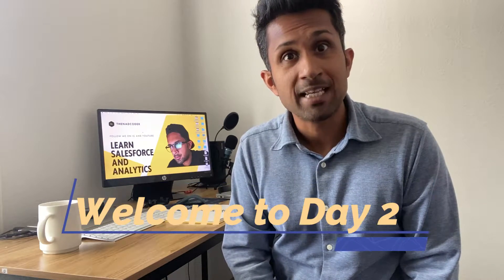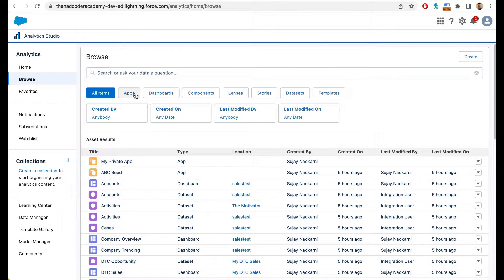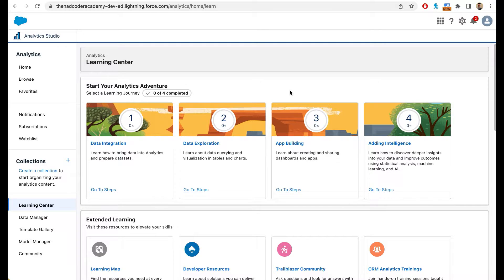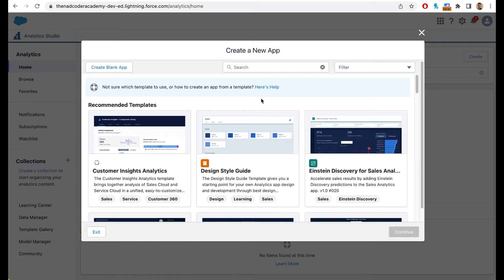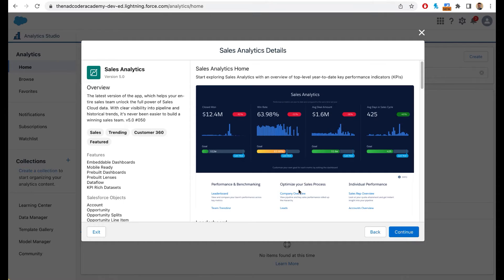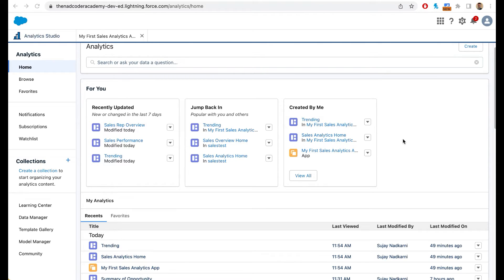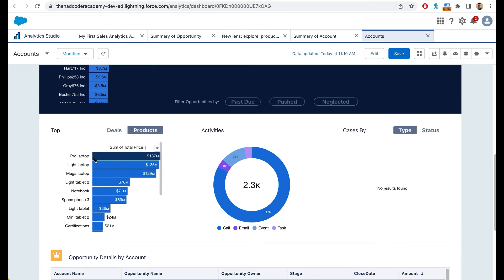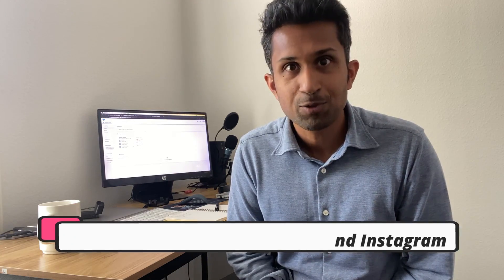CRM Analytics Free Training (Day 2) - Install Sales Analytics App in CRM Analytics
On Day 2, you will tour the CRM analytics app and install your very first templated app - Sales Analytics.  In this video, you will get complete instructions on how to install the app and the features.  Lets get started.

It is a great time to be in the Salesforce ecosystem.  If you want to get certified, we have some amazing resources for you.